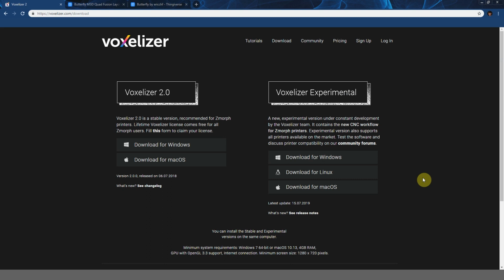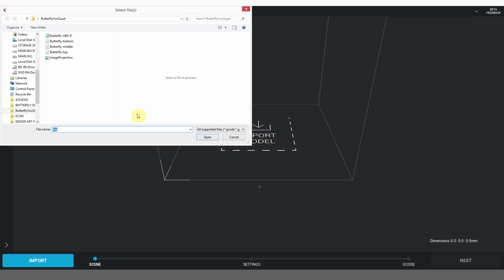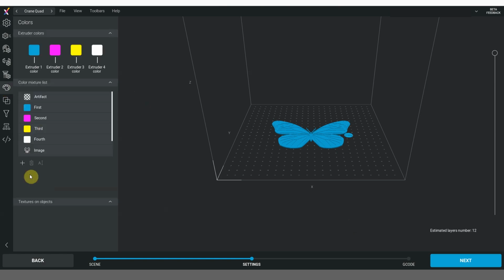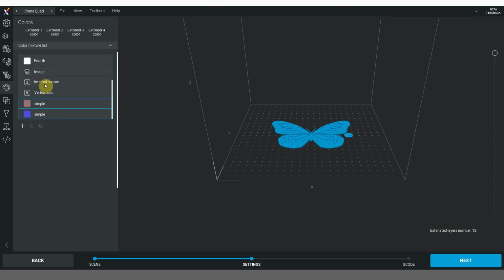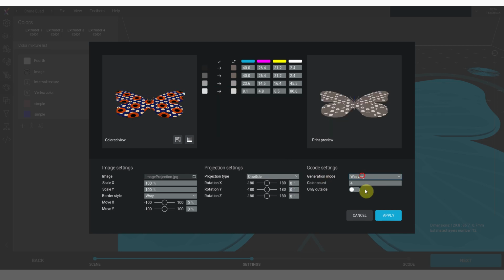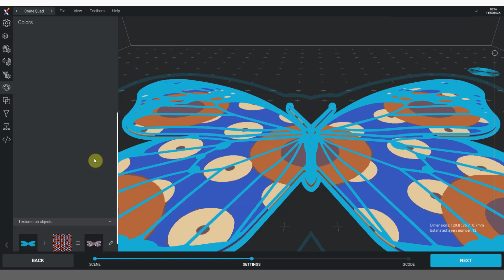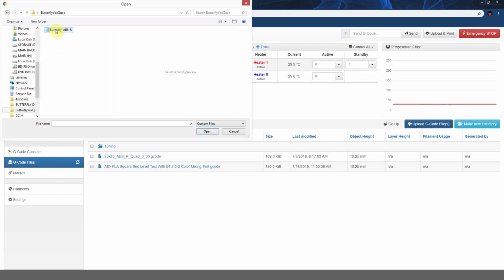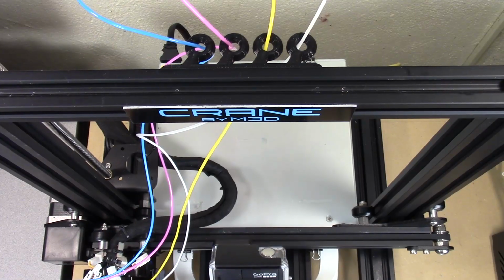M3D Quad Tutorial - Butterfly (Using Voxelizer)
M3D teamed up with one of our user print contest winners, Joshua R. Taylor from JRT3D, to bring you this highly requested butterfly tutorial. 🌸✨🌈

to see more user creations and submit your own print photos for a chance to win FREE 3D printing supplies!

(Unofficial Group for Quad Users)

IMPORTANT: Please remember that the innovative QuadFusion technology is best for intermediate and expert 3D printing users. This tutorial was provided to us by a fellow Quad user, Joshua R. Taylor, as a courtesy to assist with your project. It does not guarantee any results and individual successes may vary.